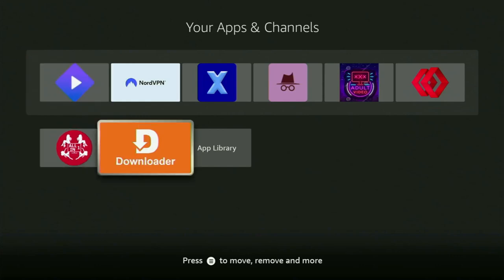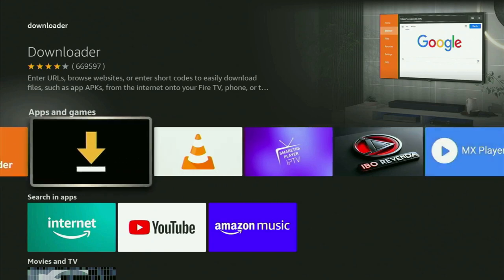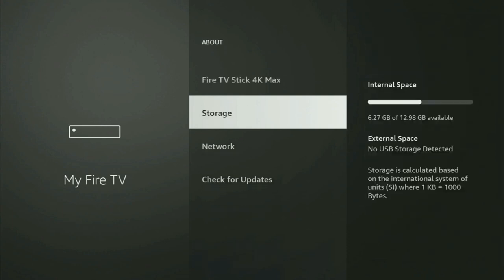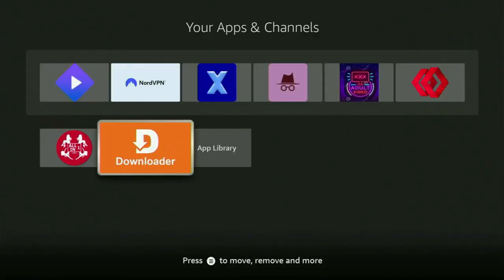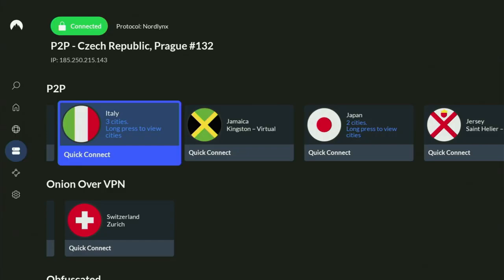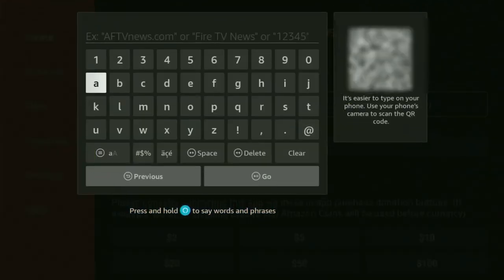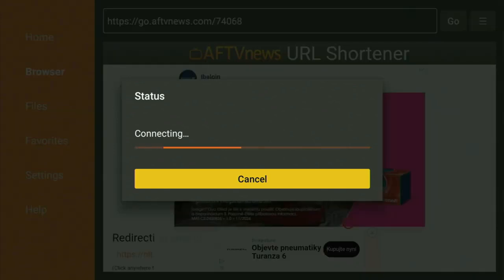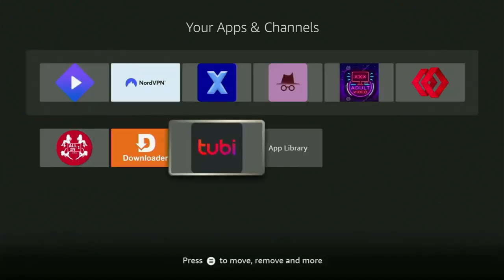How to Use DOWNLOADER on Firestick (in 2026)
Need to download and set up Downloader to a Fire

Learn how to install Downloader on Firestick to get apps not in the official store. Follow this guide to sideload apps easily.

This tutorial walks you through the step-by-step process to install Downloader on Firestick so you can access a wider variety of software on your device. Whether you want to add specific streaming services or utility tools, this method is the foundation for managing your device content.

After setting up the tool, the video demonstrates the exact steps to install an APK on Firestick using the Tubi app as an example. You will see how to search for files, initiate the download, and handle the installation prompts required to get your new software running quickly.

By the end of this walkthrough, you will know how to safely manage your Firestick apps and bypass store limitations. Mastering how to install Downloader on Firestick puts you in full control of your streaming hardware.